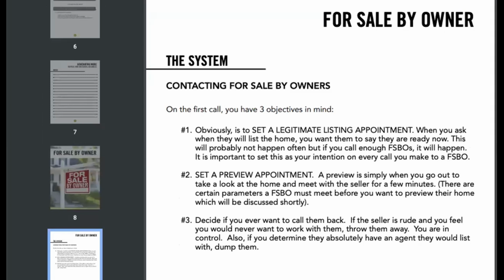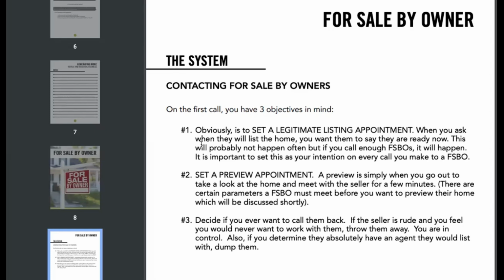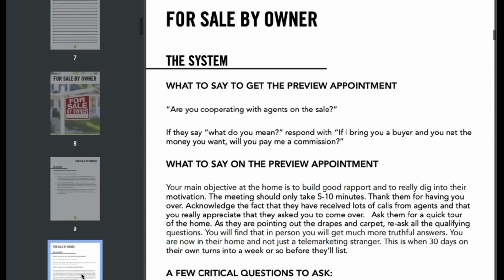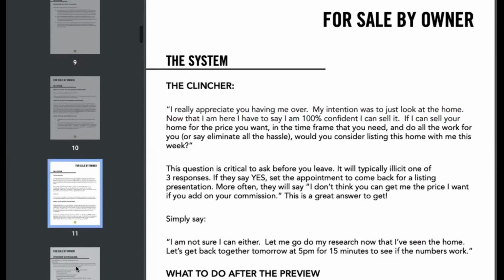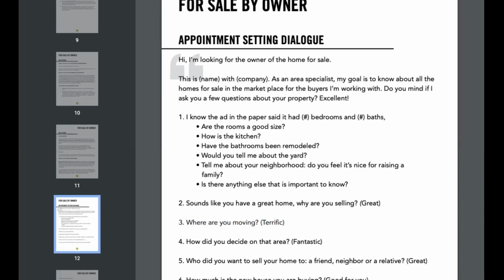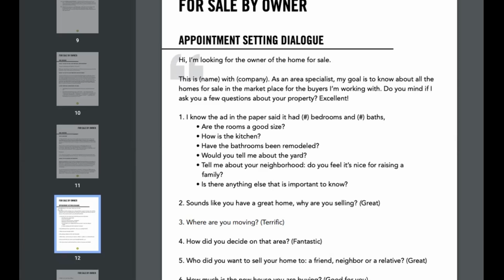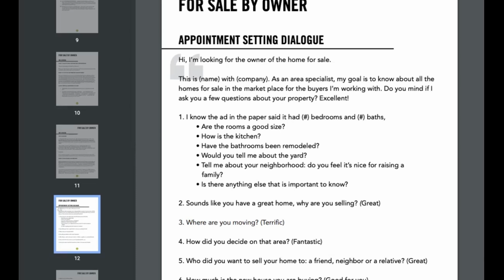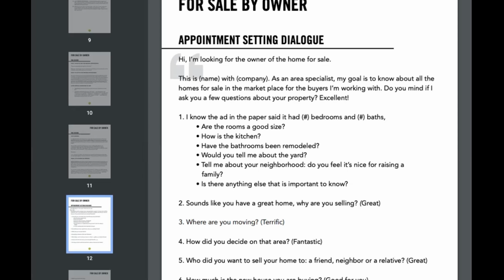LIVE COLD CALLING SCRIPT PRACTICE 2023 | FRIDAY WEBINAR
Master the art of cold calling as a real estate virtual assistant with live script practice and connect with clients with confidence. 😉

✅ COURSES WE OFFER
🌸 Real Estate VA Bootcamp Course ₱1,199
🌸 Cold Calling & Appointment Setting Course
(₱299 (w/o Coaching) ₱799 (w/ Coaching))
🌸 Lead Generation & Skip Tracing Course

✅ OTHER PLAYLISTS YOU CAN WATCH

🌸 Need to Hire a Real Estate VA  for your business?
🌸 Hi there!  I am also open to receiving PR packages.